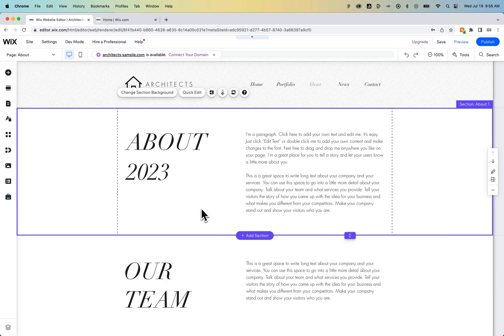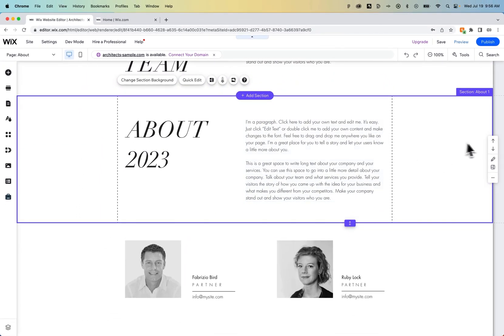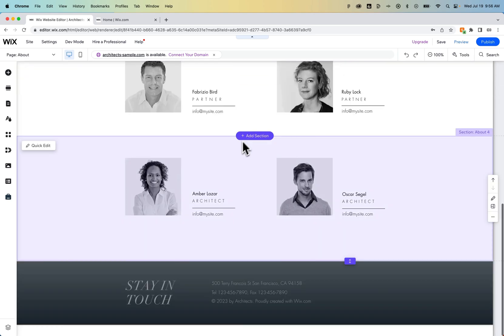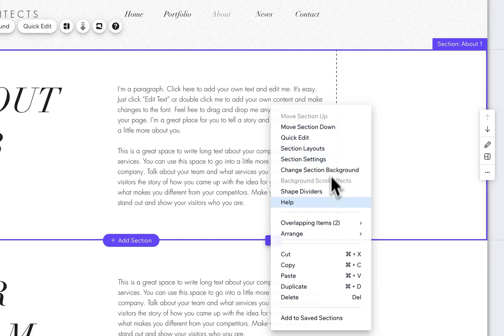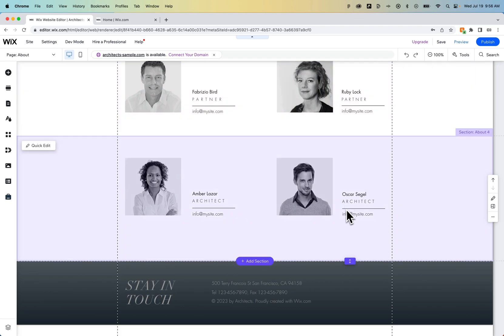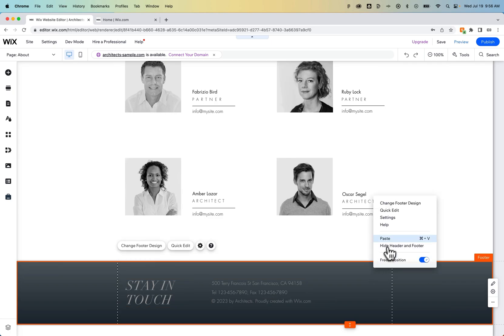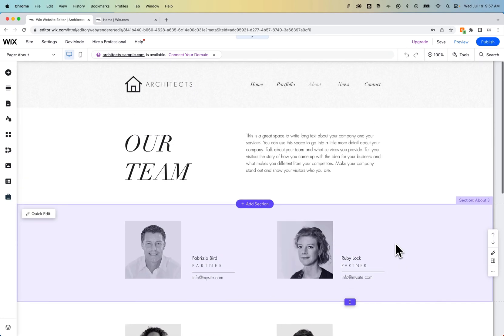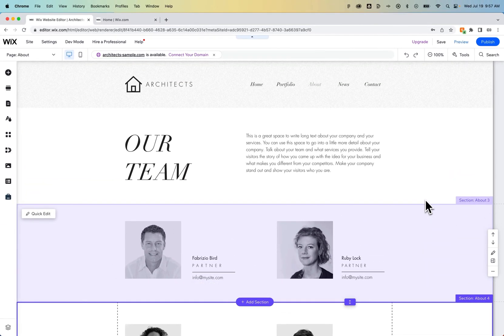How to Move Sections on Wix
In this Wix tutorial, learn how to move sections on Wix. You can move sections in Wix with the quick edit options or use the cut and paste method to move sections on your Wix website!